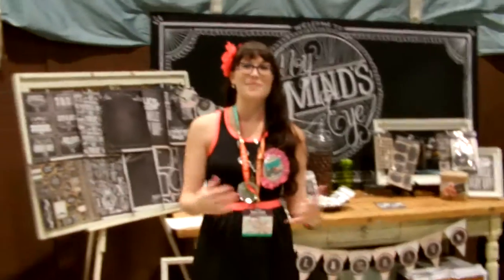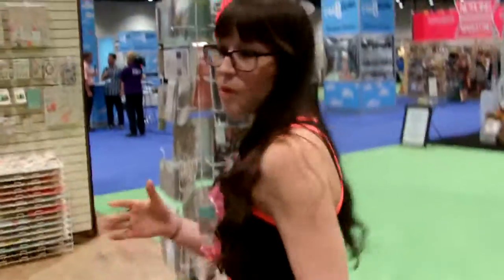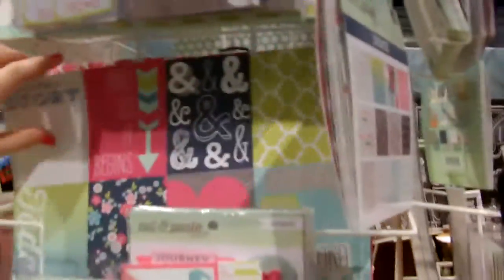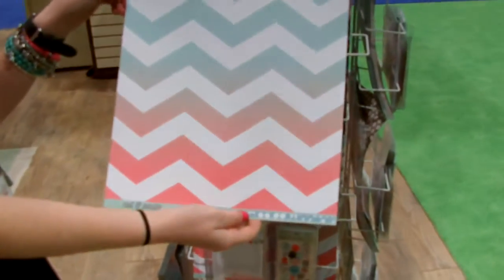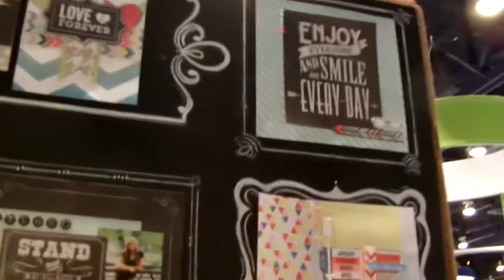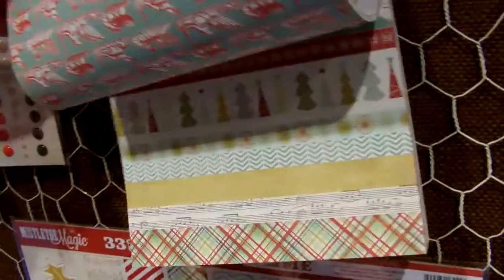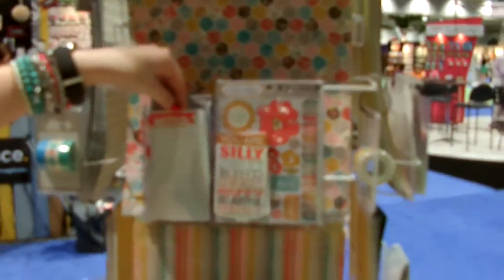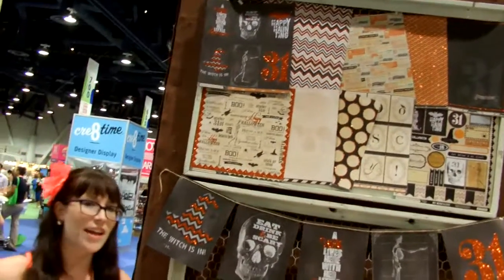My Minds Eye booth!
I am so in love with the NEW MME!!!